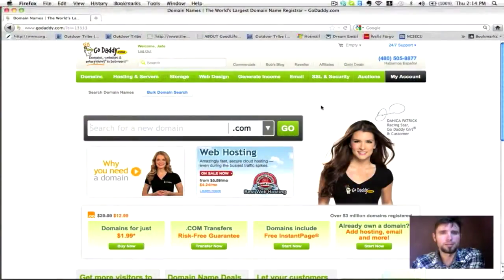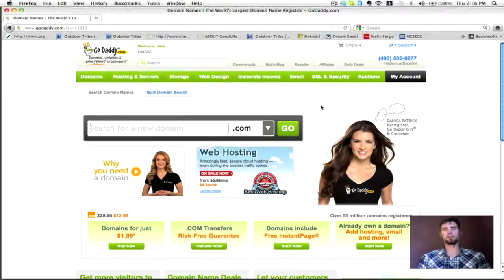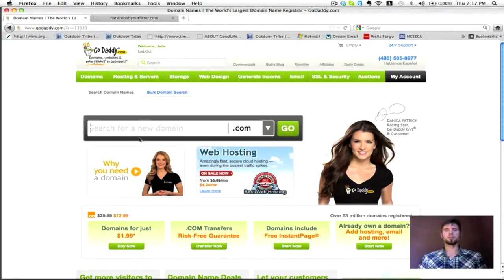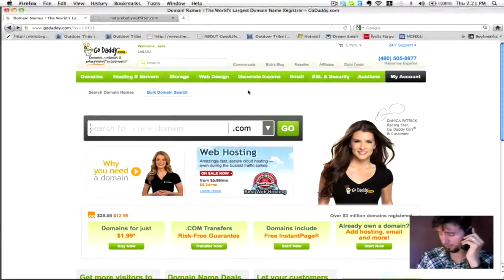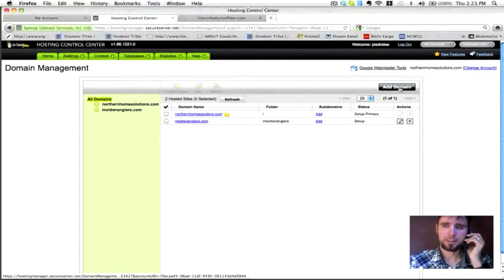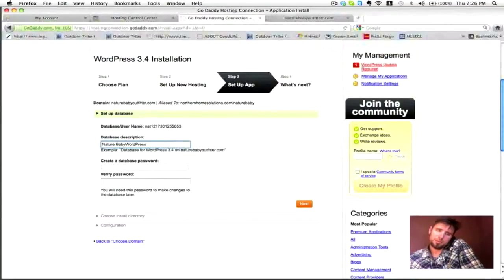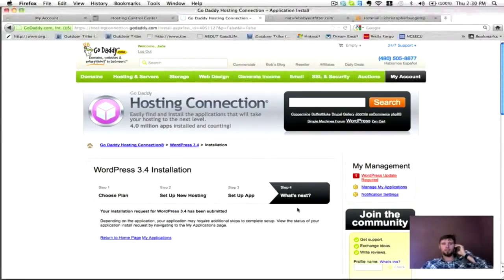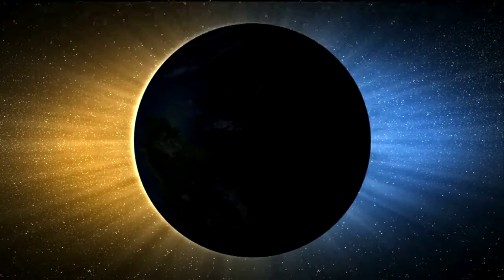Installing Wordpress with GoDaddy | Module 4 of Wordpress Website In a Weekend Method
how to install wordpress godaddy style.  Click the link above.  Installing wordpress with GoDaddy doesn't have to be complicated.  Godaddy has great customer service and technical support in my experience.

For many people, the best way to create a wordpress website with godaddy hosting is to actually call godaddy and have them walk you through the steps.  It's easy to get lost or stuck along the way.  With good technical support on the phone, you can knock out how to set up Wordpress on a Godaddy account in a matter of minutes.

This is part 4 of the how to build a WordPress website in a weekend video training method where we teach you how to create beautiful looking responsive wordpress websites in just a couple of days.

Have fun designing your responsive website!

Take Care,
Chris
Badgett Web Design